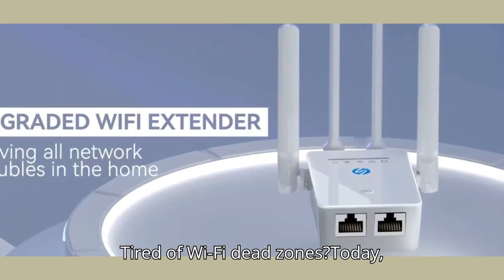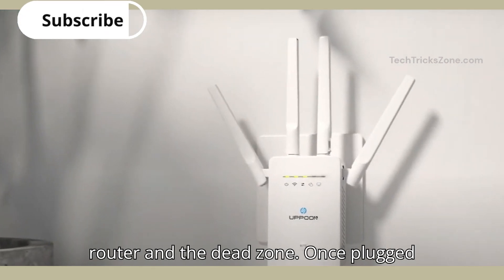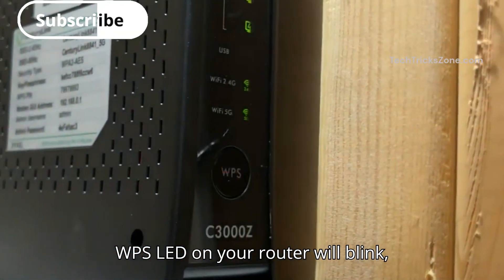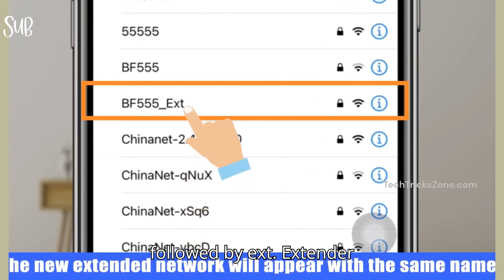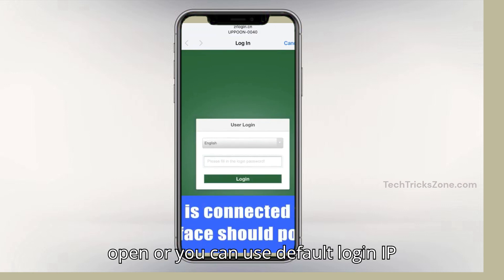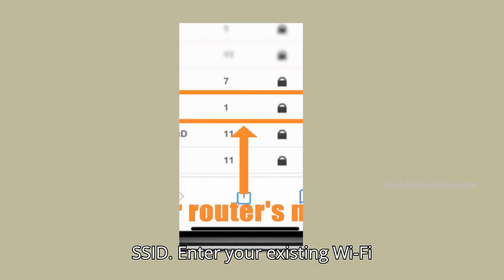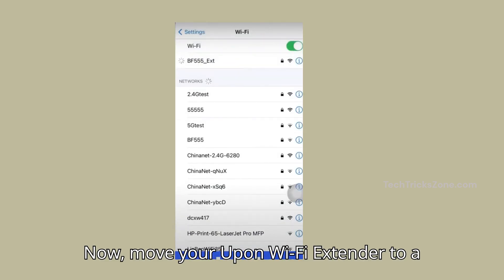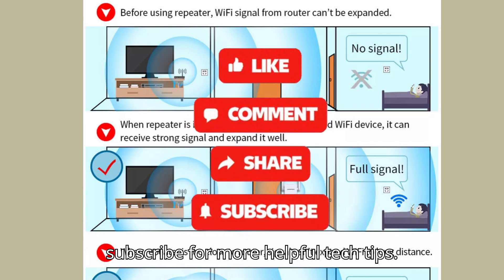Uppoon WiFi Extender Setup -192.168.10.1 | Uppoon WIFI Repeater Setup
Uppoon WIFI signal booster Setup to Boost WIFI range and speed in No coverage area